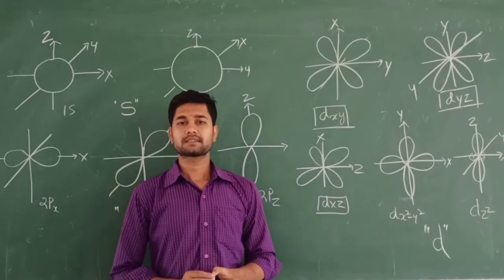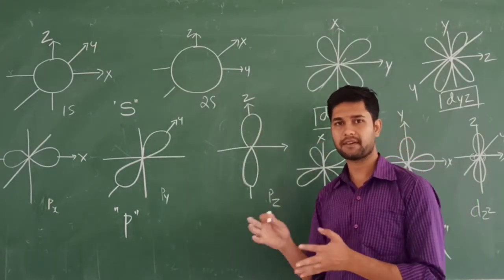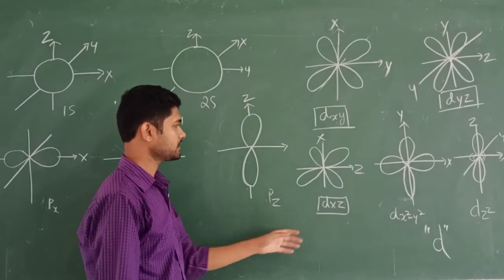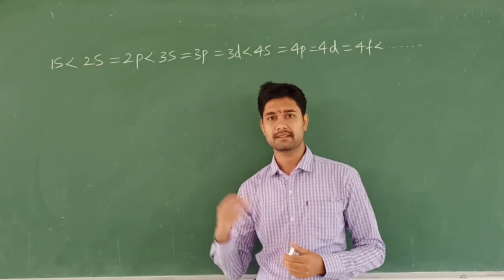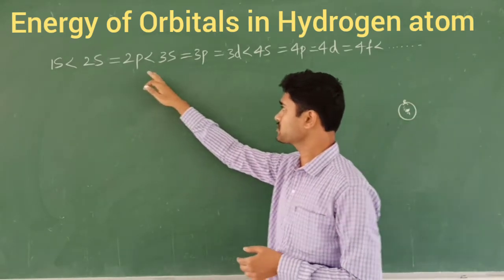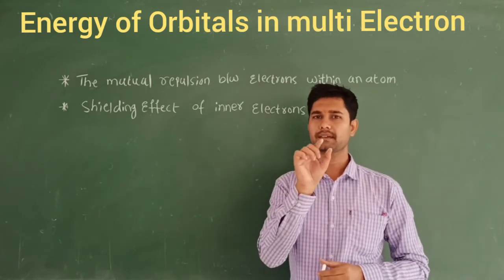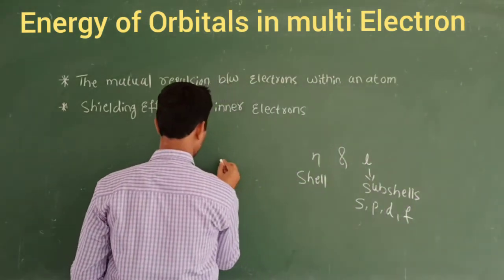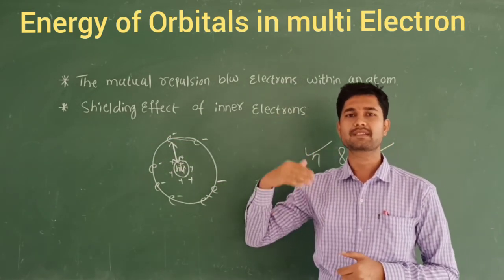Atomic Orbitals & Energy of Orbitals